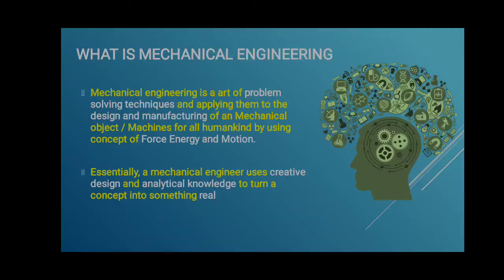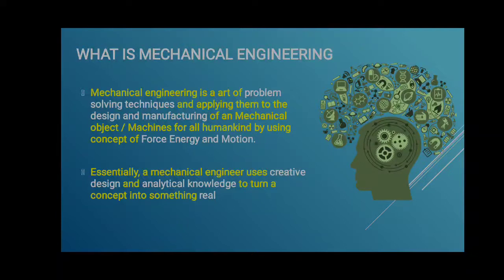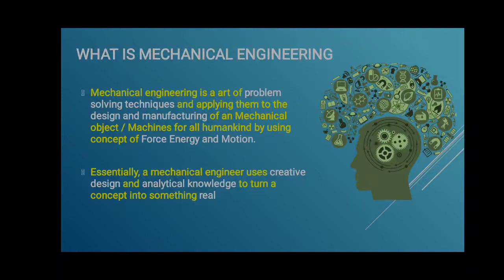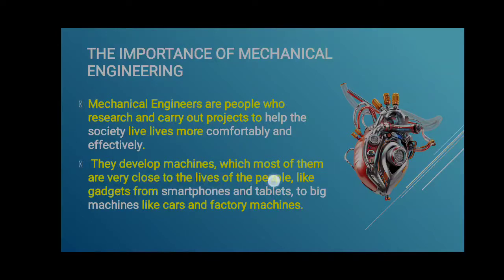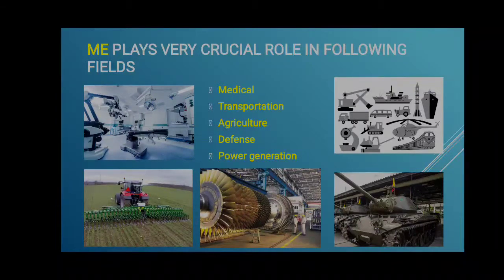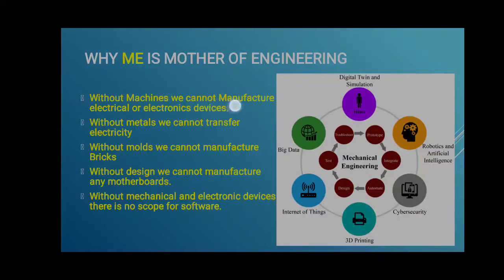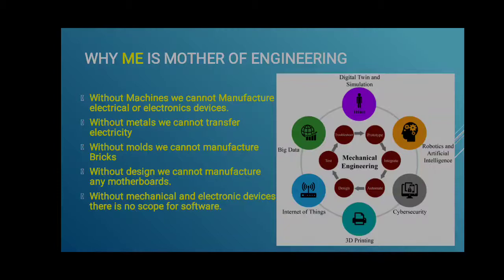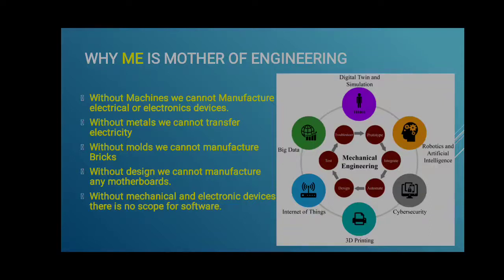Introduction to Mechanical Engg. English, VTU SYLLABUS ,21EME25, Module 1 L1